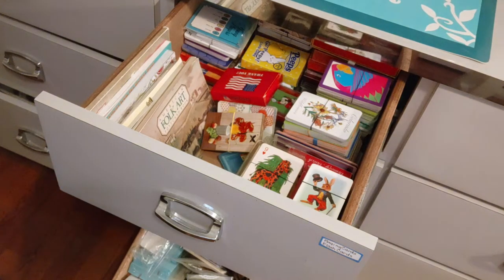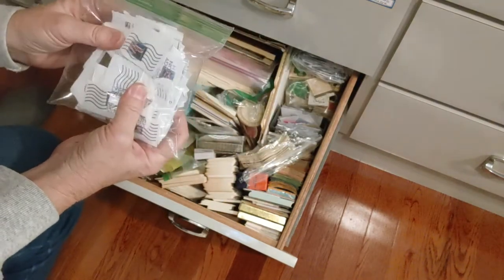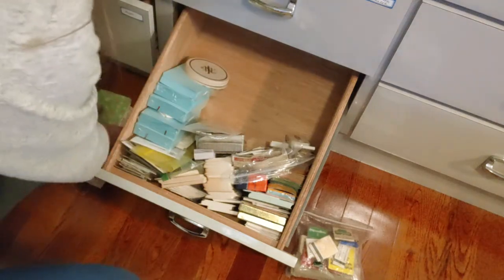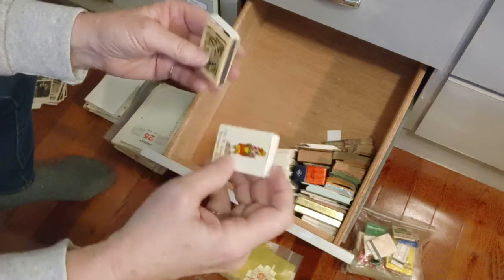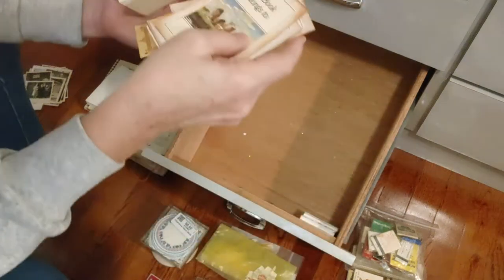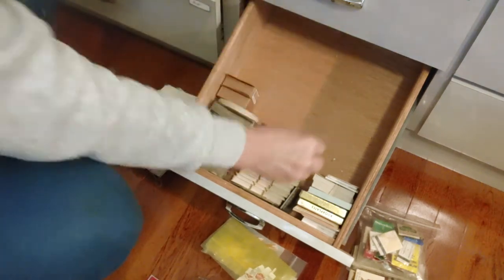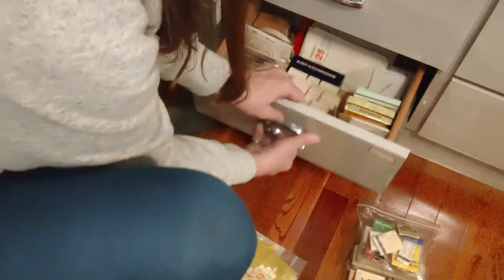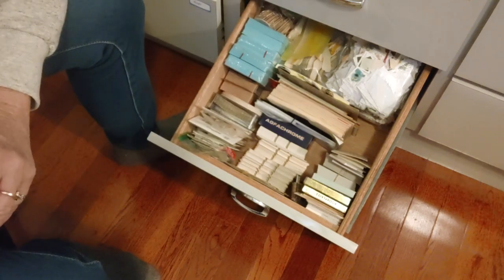Craft Room Reorganization Step by Step Organizing a Junk Journal & Papercrafters Craft Room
I am finding that reorganizing my craft room a little bit everyday is quite enjoyable.  Spending a whole day reorganizing would feel more like work and become stressful for me.  As I do a little bit at a time, I can figure out what works and what doesn't work. It's kind of like putting a puzzle together and figuring out where all the pieces are going to fit.